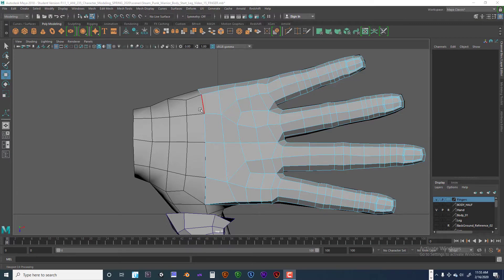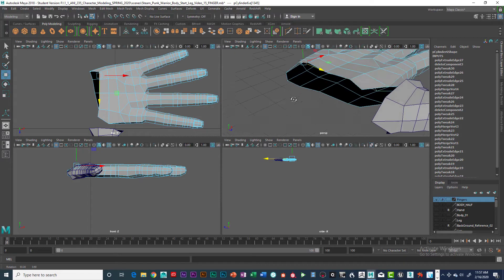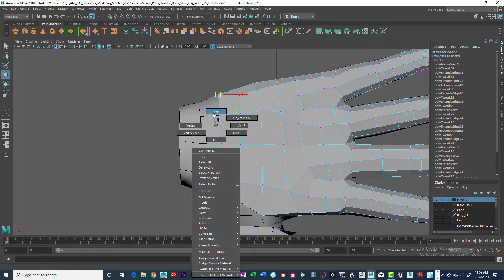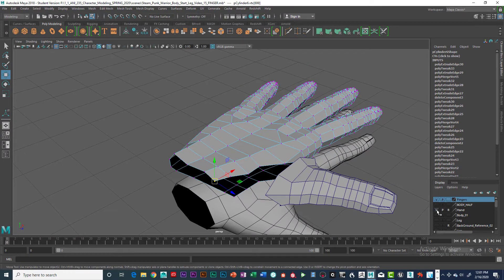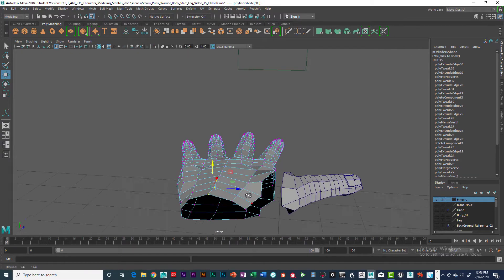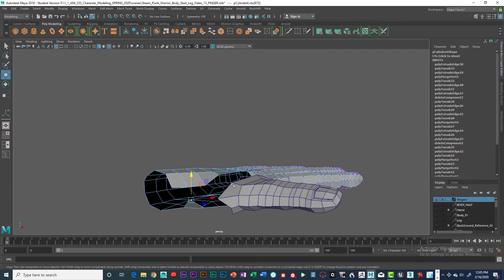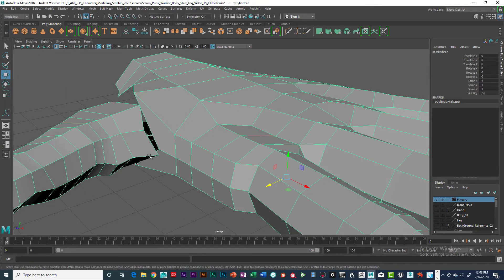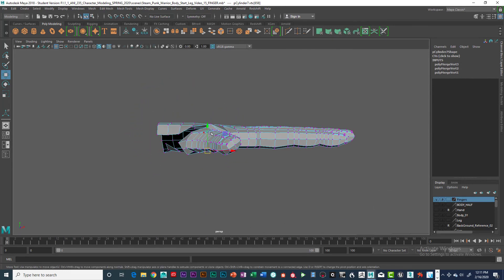Body Modleing 20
Modeling a stylistic body.